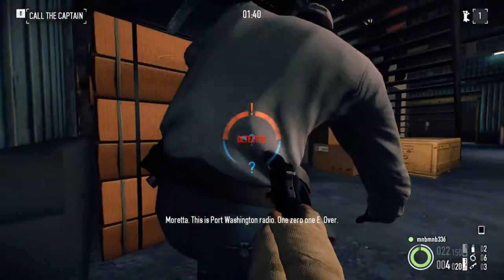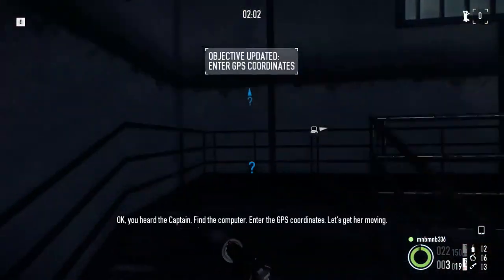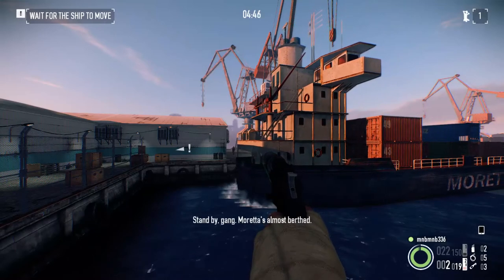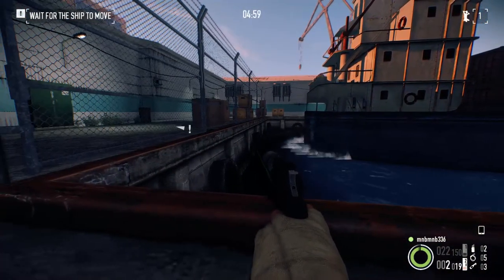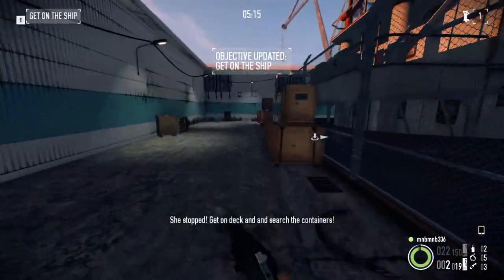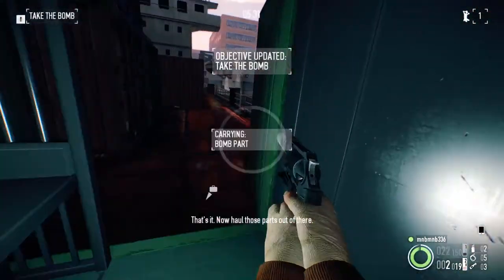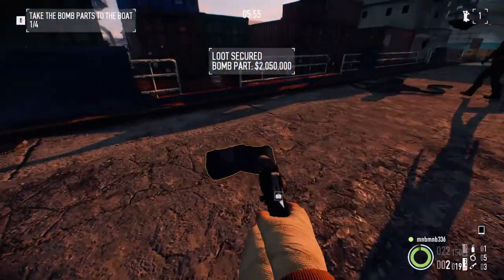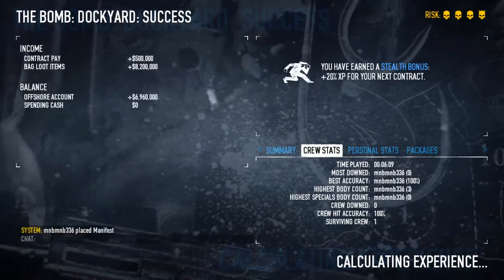Payday2 The Bomb:DockYard DeathWish Solo Stealth Speedrun - 6:09